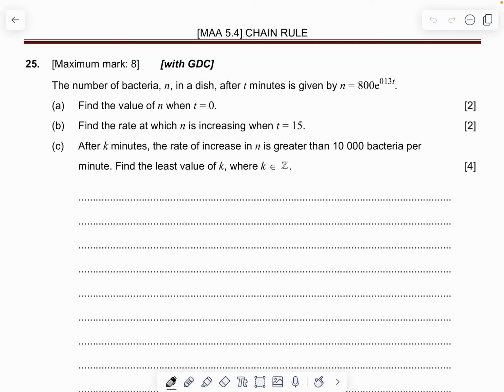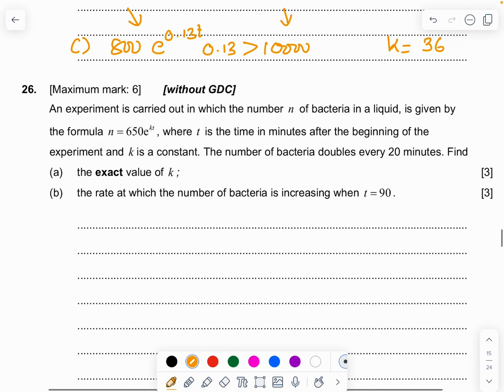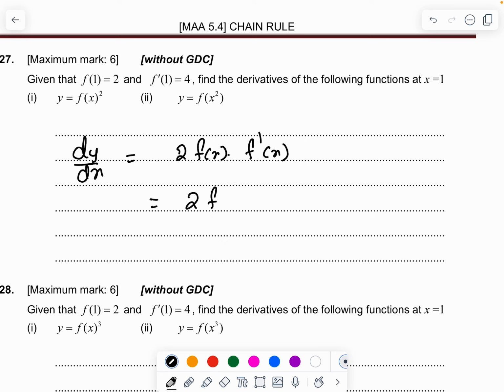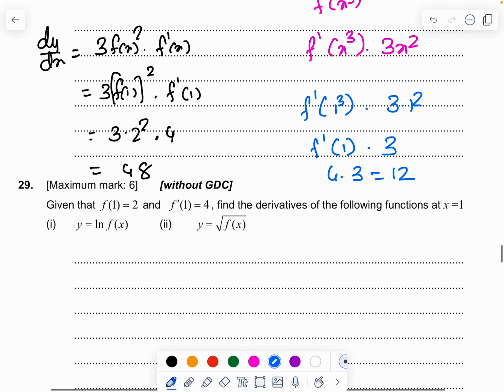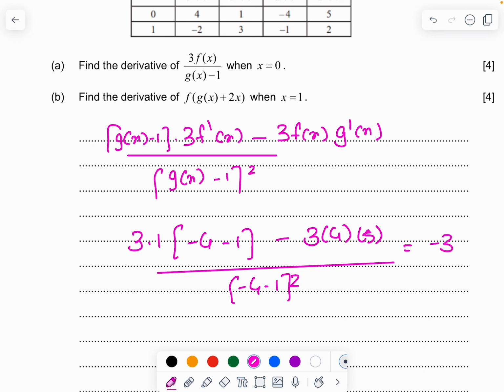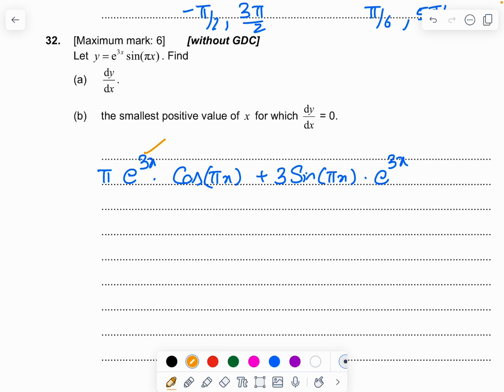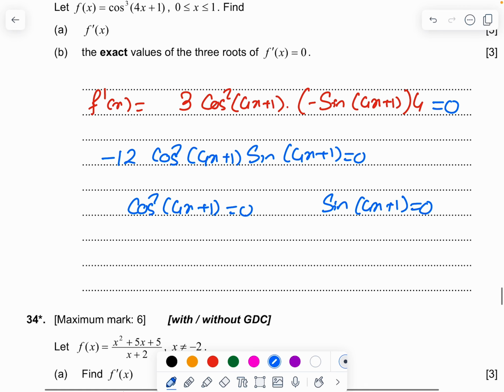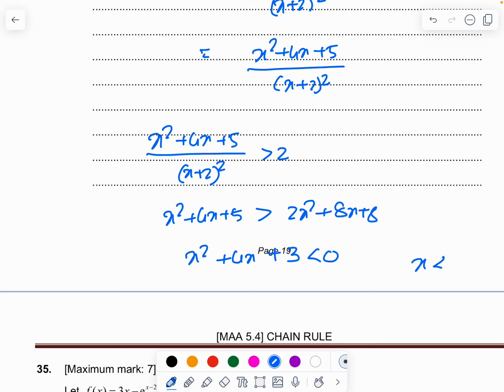Chain Rule_Part 1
Revision for AAHL